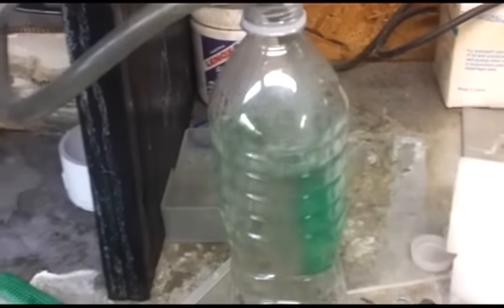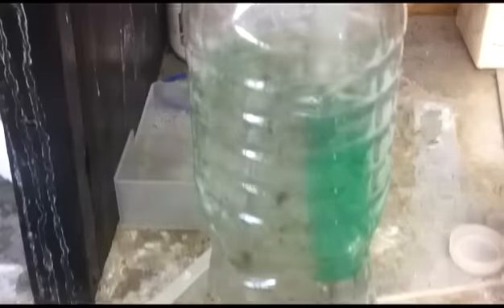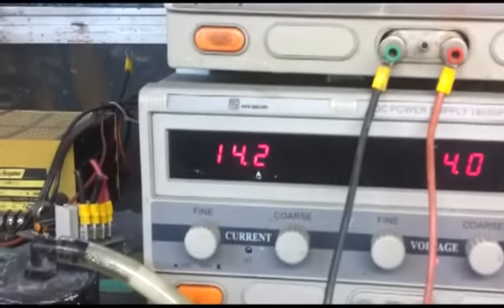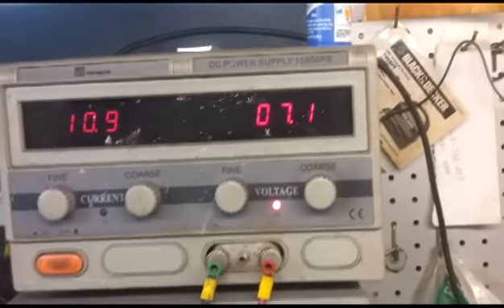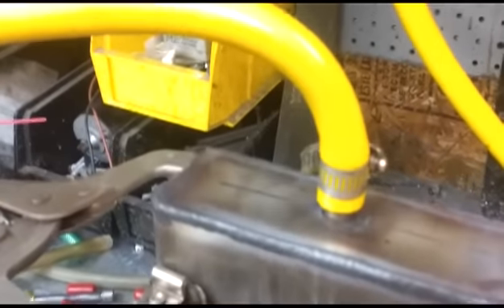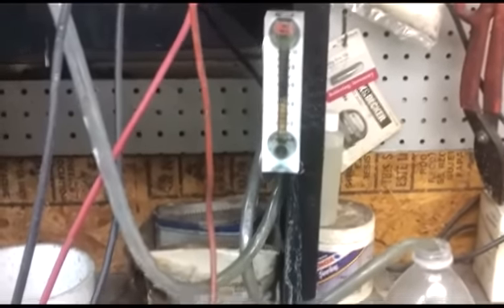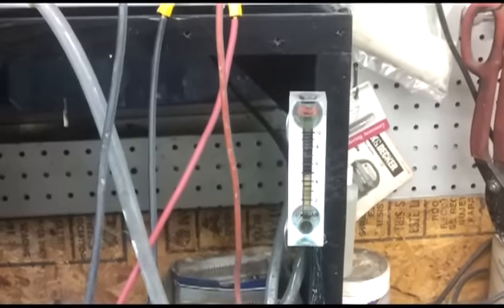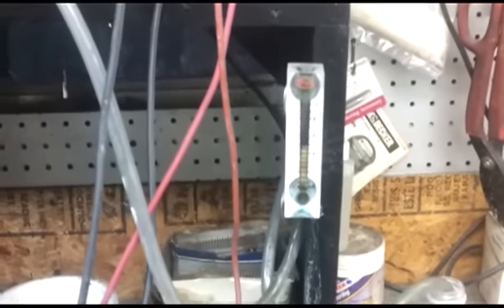Series 22a Super-gen-warmedup.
Series22a Super-gen Triple cell, made from all stainless tig welded components. Even hose bibs are welded stainless, no plastic parts.
Vid shows 4-5Lpm flow rate, will reach 6Lpm when installed with venturi tubes in vehicle. Made for full sizes pickups both diesel and gasoline.